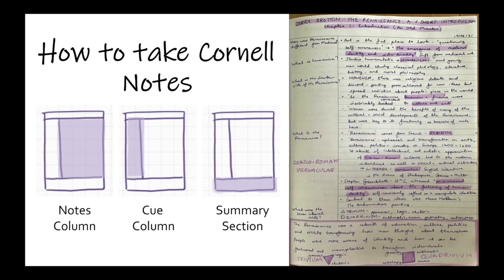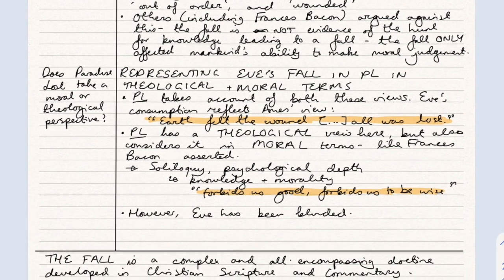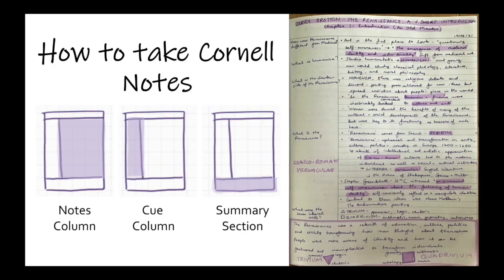How to make Cornell Notes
There are lots of versions of Cornell Notes, and this is the version I recommend to my students.

Notes Column:
- Bullet point notes as you study
- Add diagrams / sub-bullets as appropriate
- Highlight key information

Cue Column:
-Write retrieval questions linking to the notes. These help organize your notes, and you can quiz yourself when revising
-Note key vocabulary in another colour.

Summary Section:
- Complete this at least a day after your main notes
- Summarise the key points very simply- when revising you can use these summaries to navigate your notes